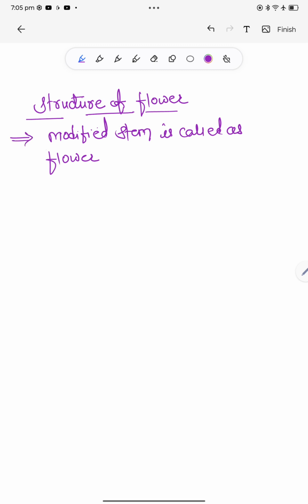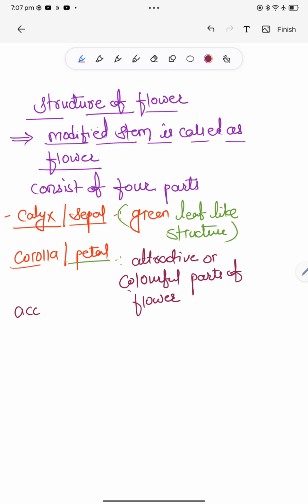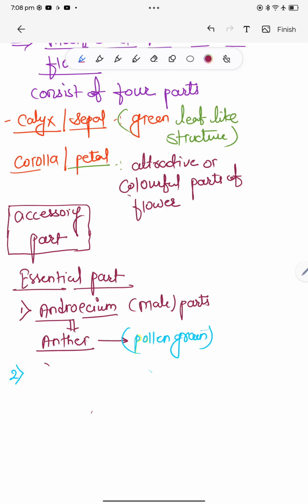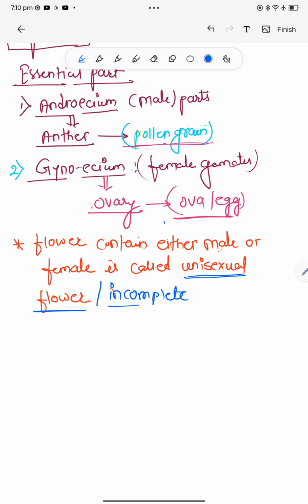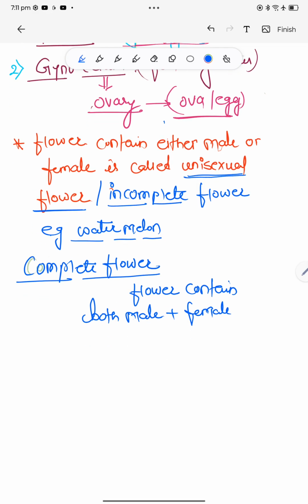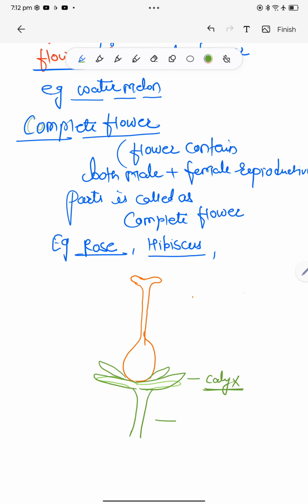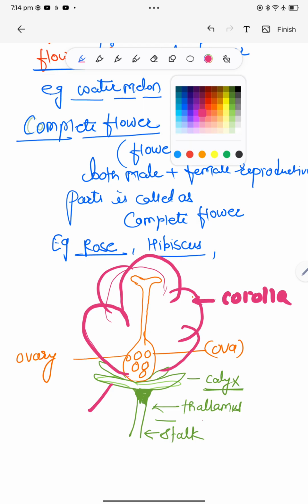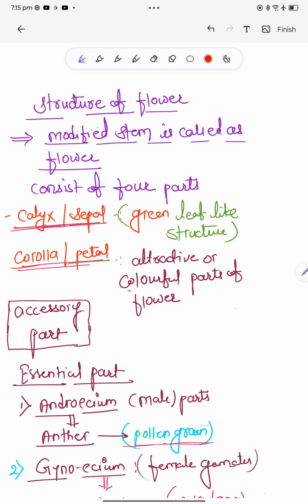Structure of hibiscus flower 🌺 class 10th